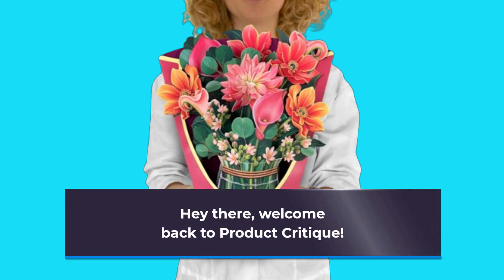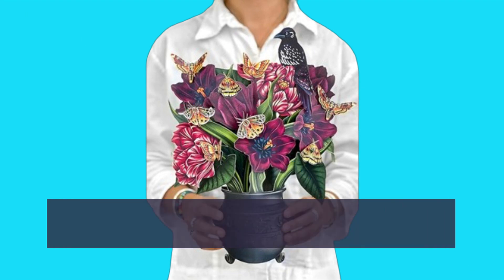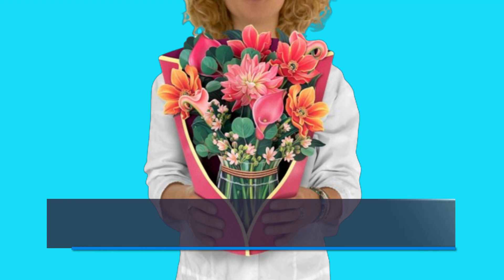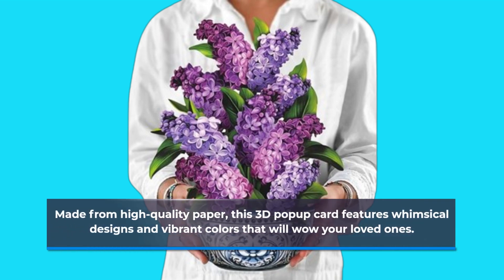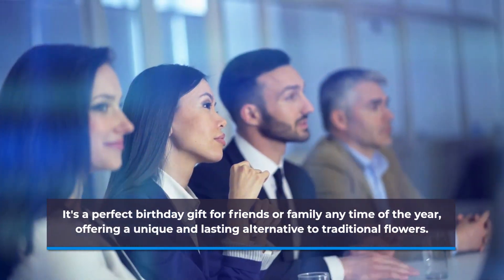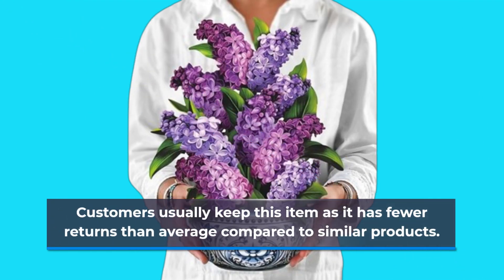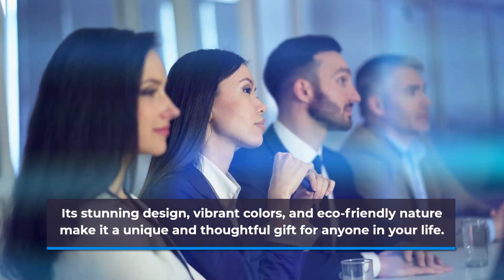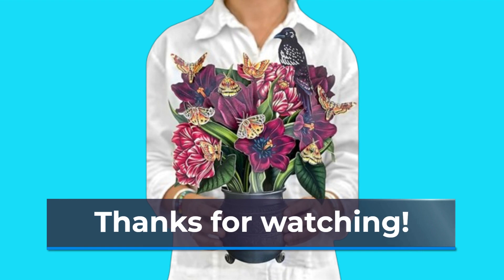💌Freshcut Paper Pop Up Cards | Best Halloween Wedding Card🎃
Amazon Product Name : Freshcut Paper Pop Up Cards

Celebrate the spookiest day of your life with the Best Halloween Wedding Card! In our latest video, we dive into the world of Halloween-themed wedding stationery and showcase the most hauntingly beautiful cards for your special day. Discover why the Best Halloween Wedding Card is the perfect way to set the tone for your unique celebration of love and commitment. From elegant Gothic designs to playful pumpkin motifs, we'll explore a range of styles that capture the spirit of the season. Watch as we highlight the craftsmanship and attention to detail that make these cards stand out. Don't miss out on finding the Best Halloween Wedding Card to make your big day truly unforgettable!